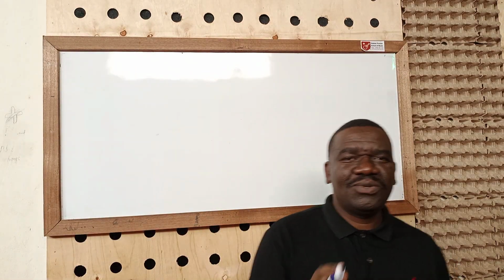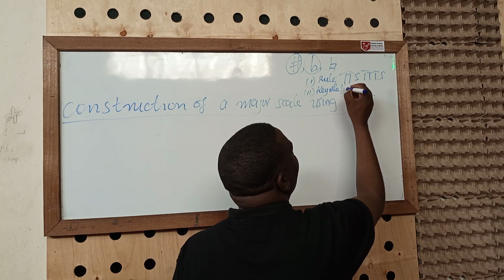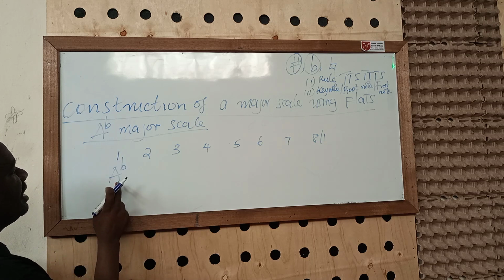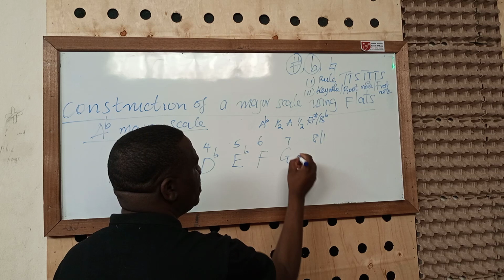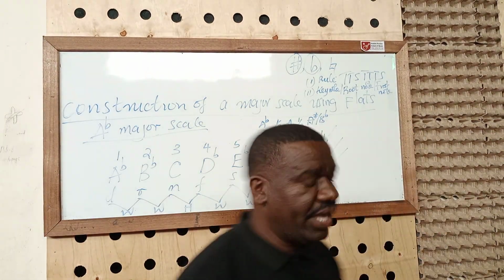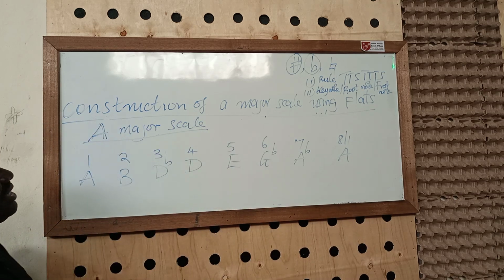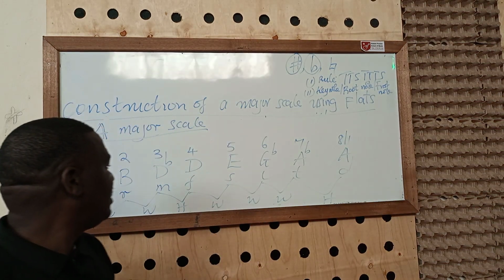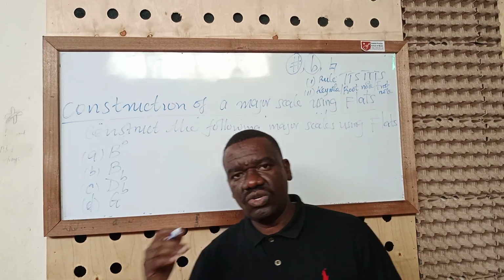How to construct a major scale using Flats:Music theory lesson 2c by Chris tm.